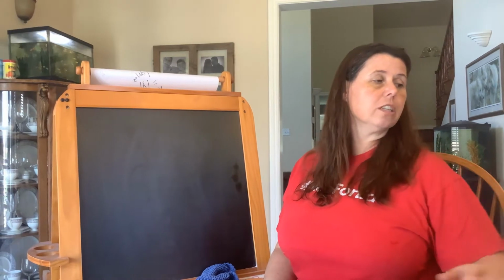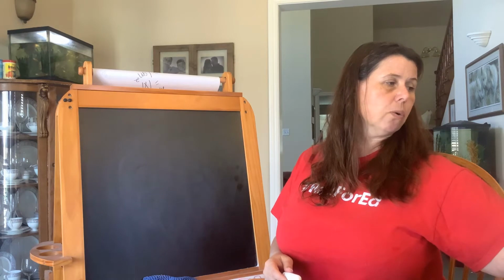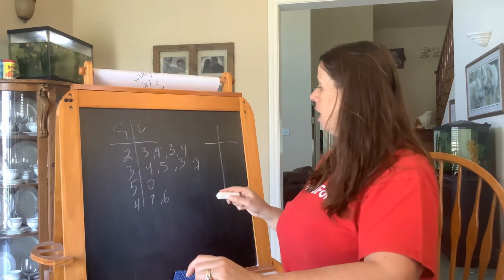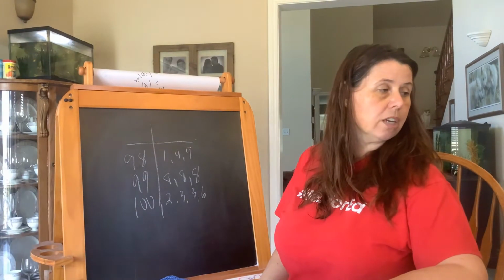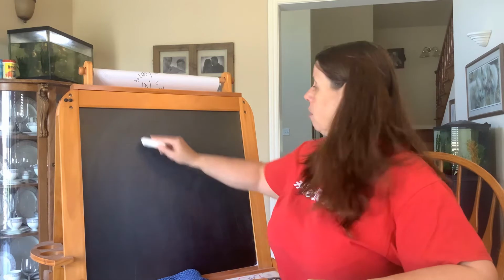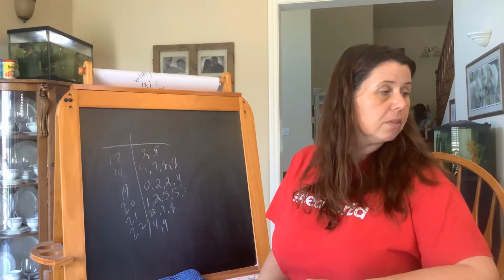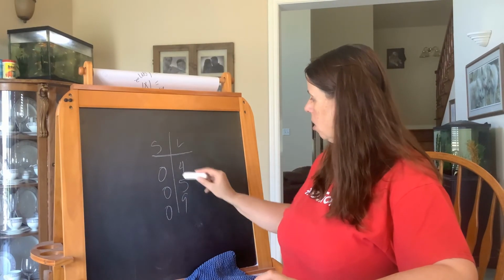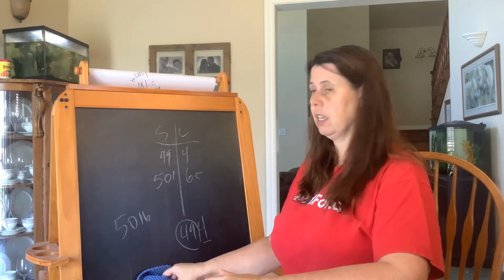Probability/ data mgmt lesson 1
Jump math- grade 7 probability/ data mgmt lesson 1